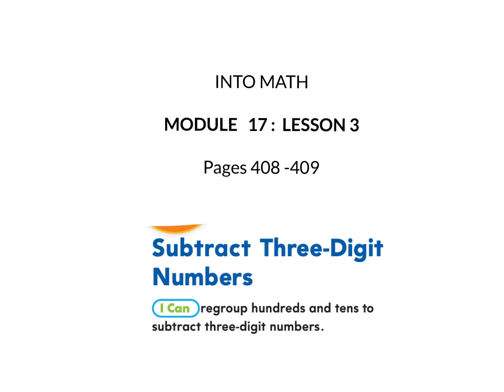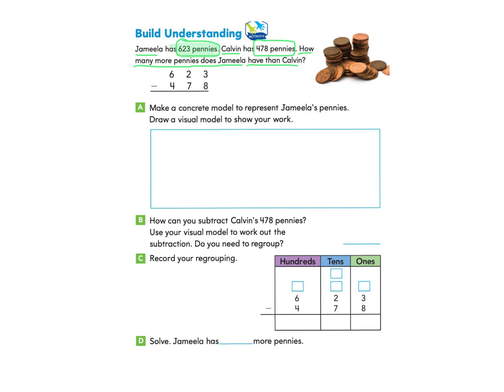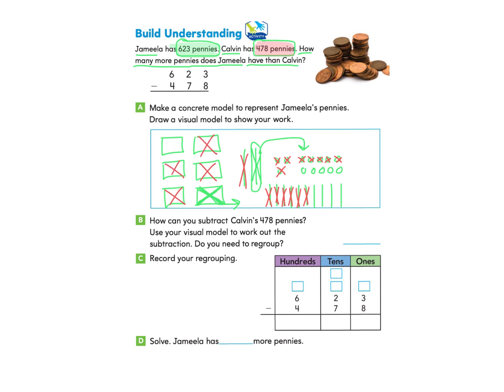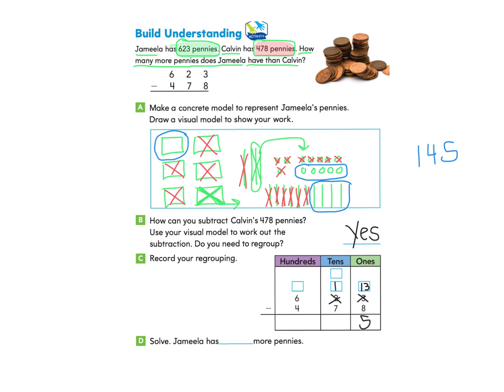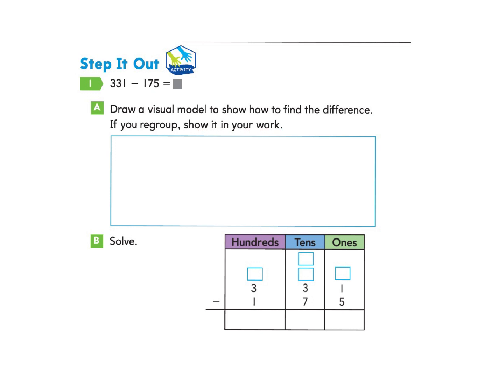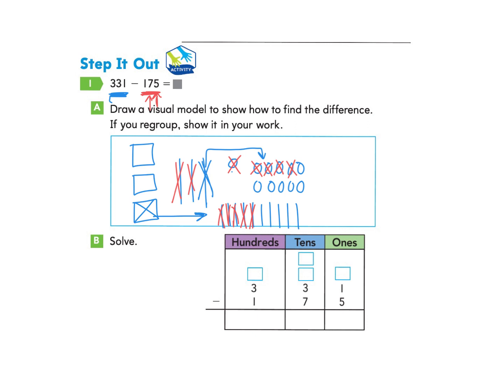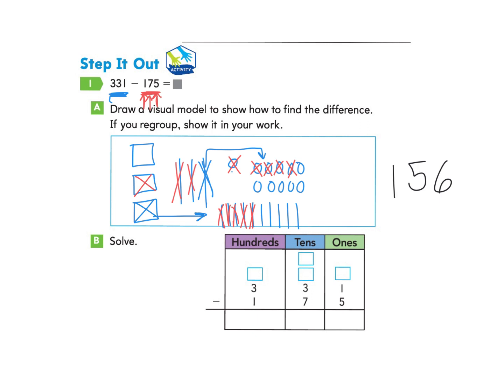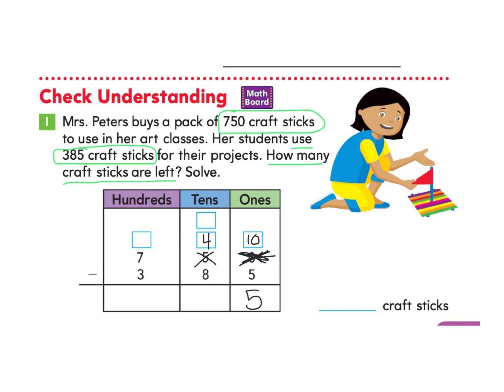2nd grade Into Math 17.3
I can regroup hundreds and tens to subtract three-digit numbers.